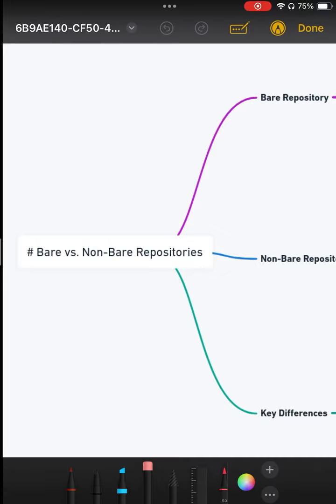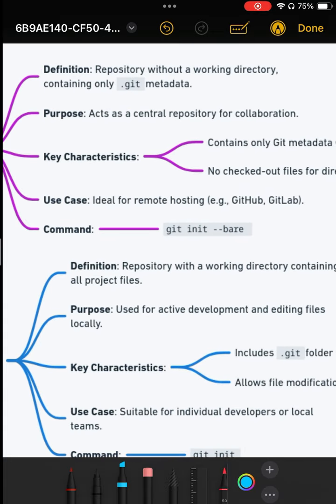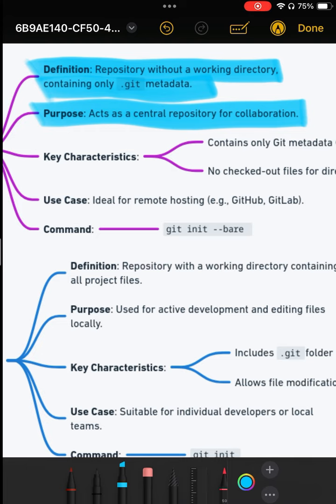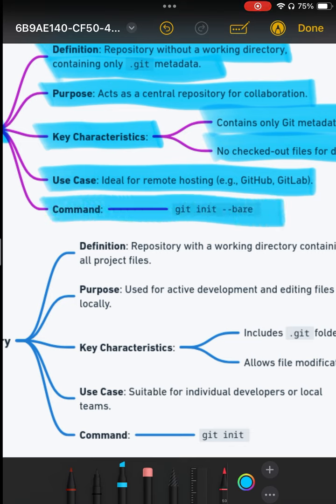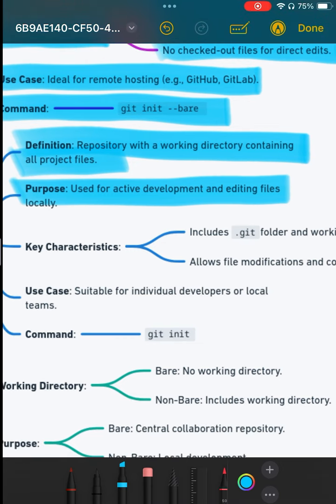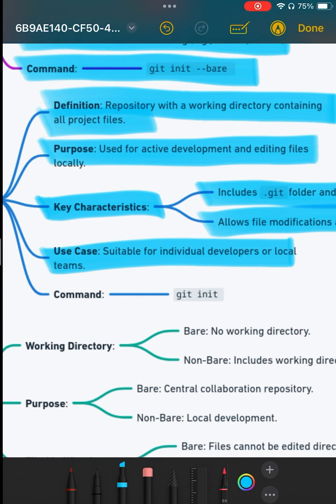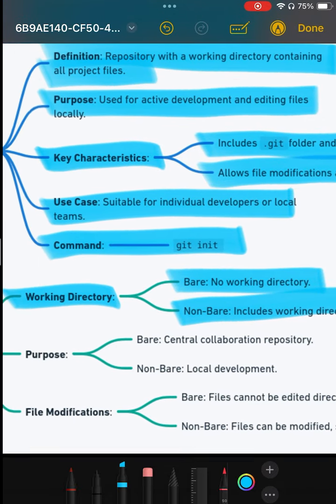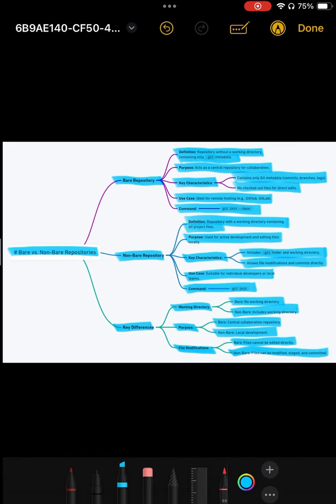Bare vs. Non-Bare Repositories: What’s the Difference? - 04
Discover the key differences between bare and non-bare Git repositories in this quick guide! Learn when to use each type, from local development with non-bare repositories to remote collaboration with bare repositories. Master Git repository basics in under a minute.